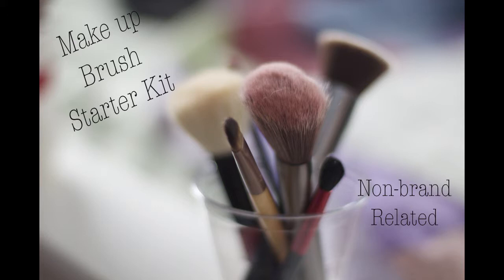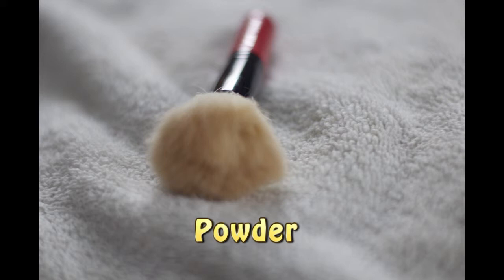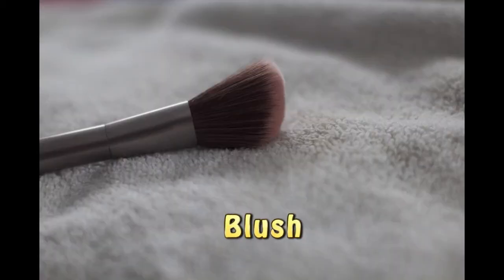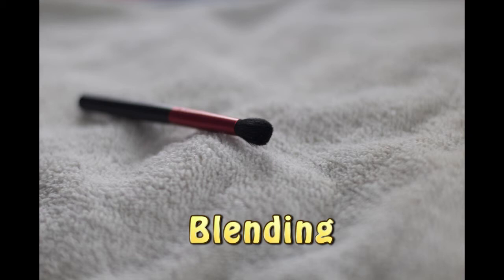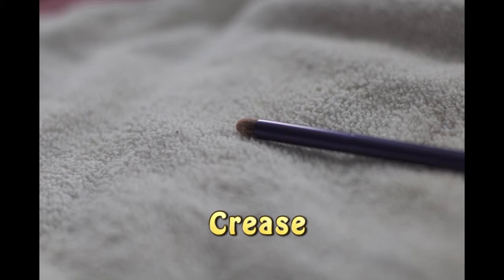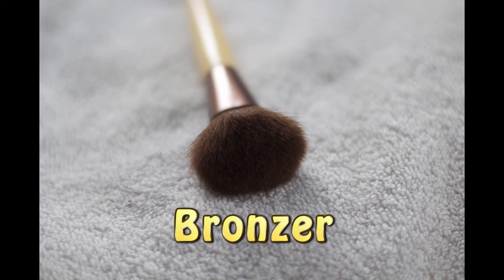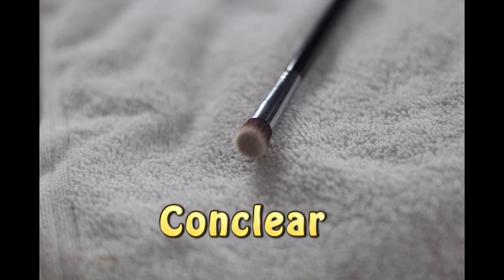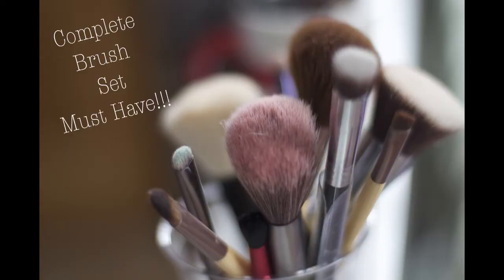Starter Makeup Brush Kit-Styles| Makeup Info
I am Samantha
Watch me in HD

Song in intro: " Heartland" downloaded from youtube's video maker enabled for use.